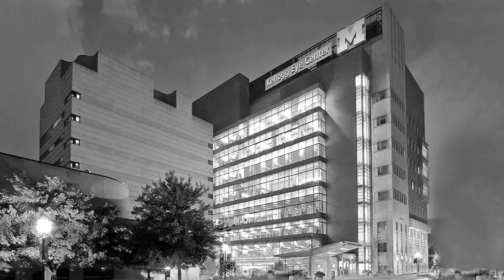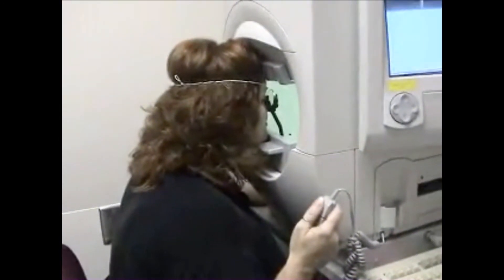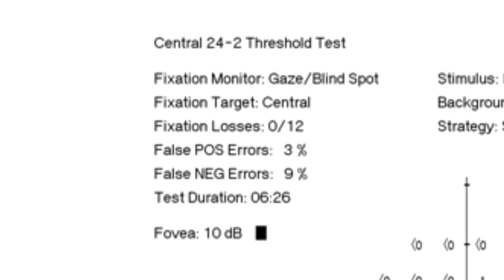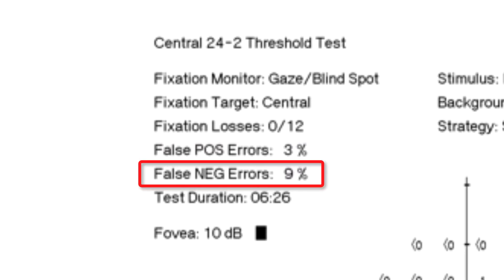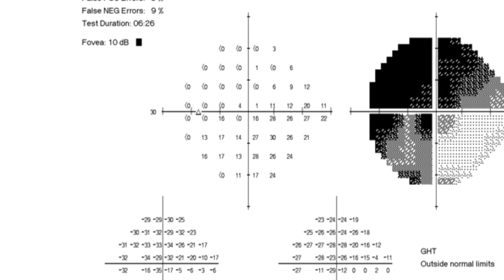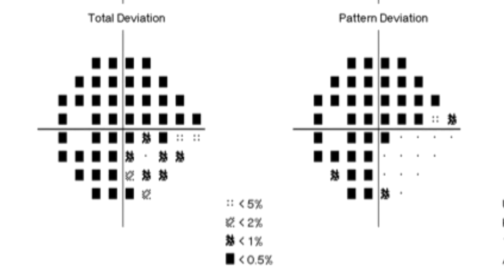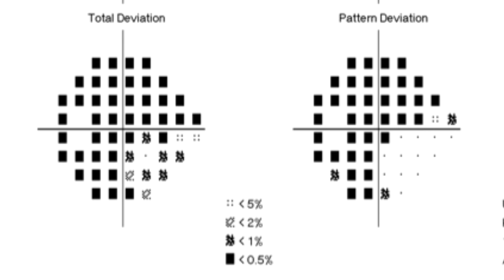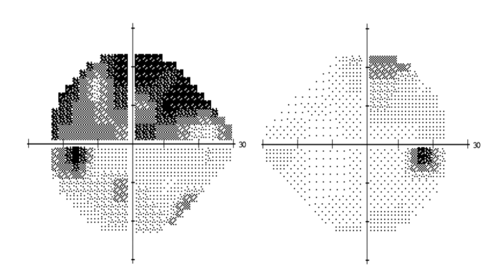RS Visual Fields Part 2 Interpreting The Test Results